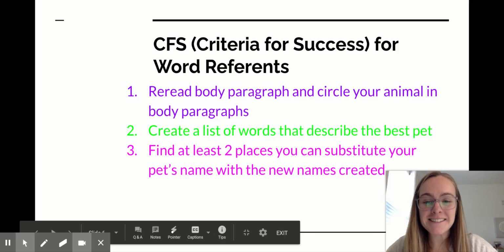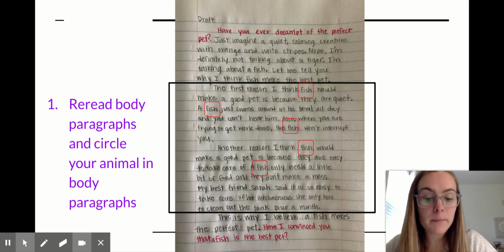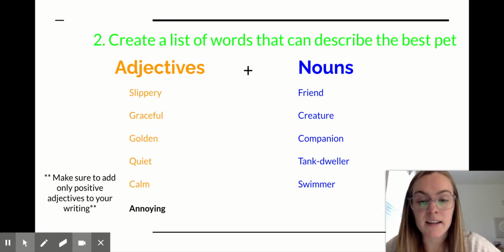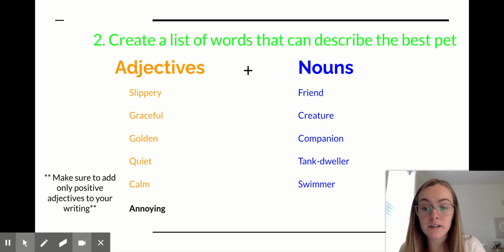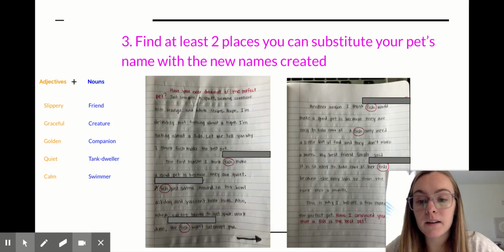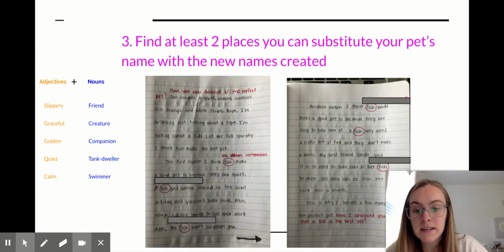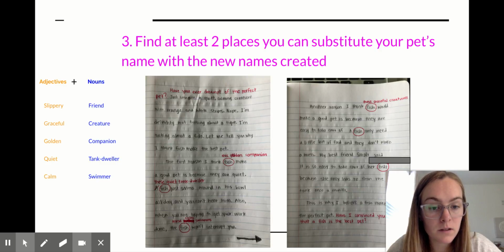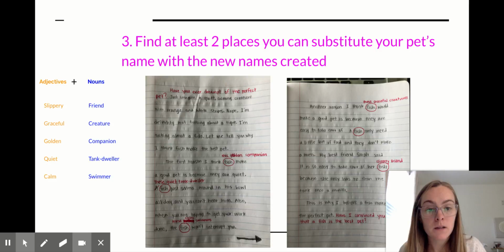Opinion: Model - Word Referents